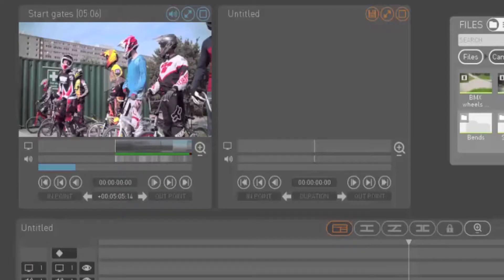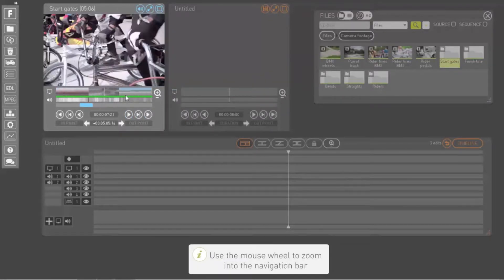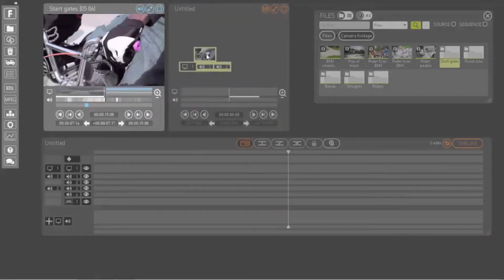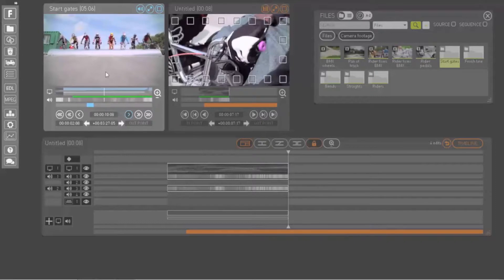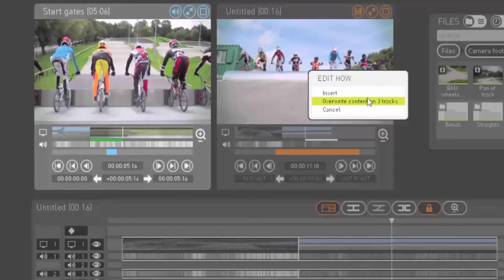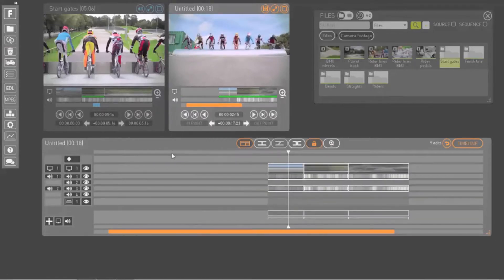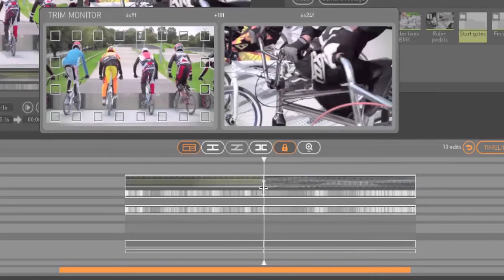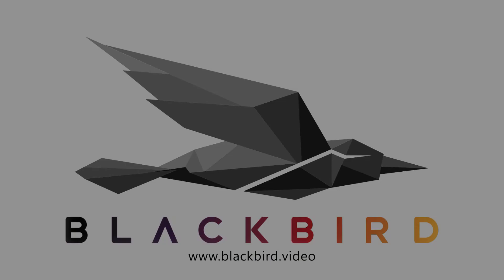Build a Basic Video Editing Sequence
Find out how to build a basic sequence by marking in and out points in the play window and adding clips to the timeline.